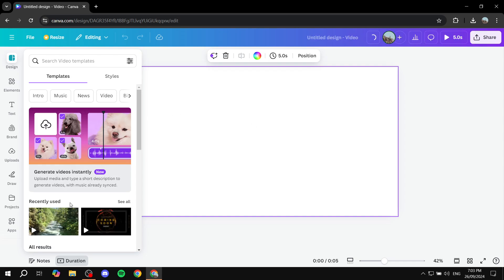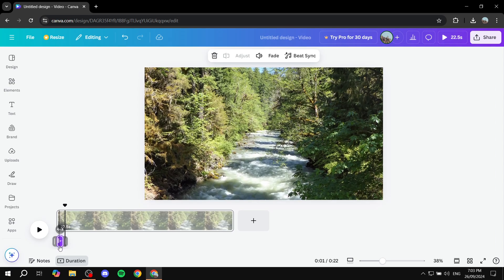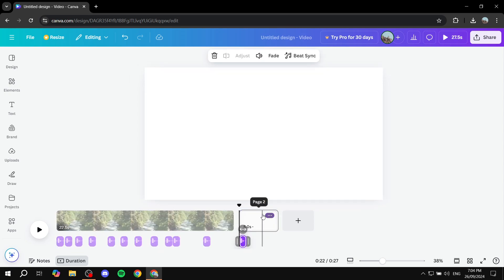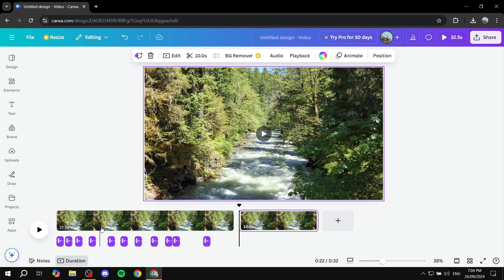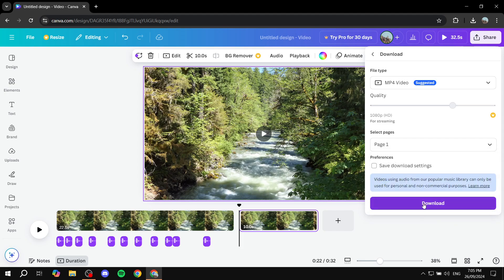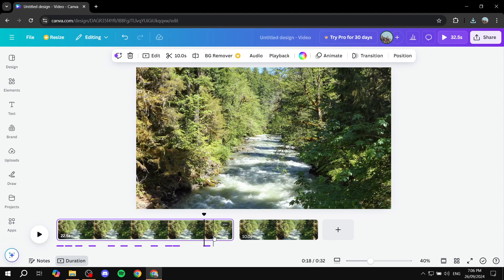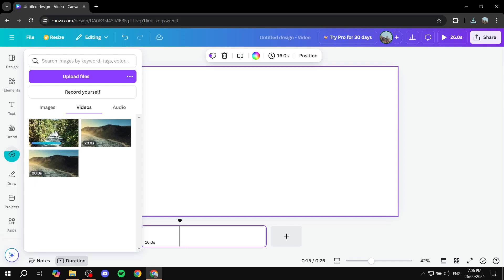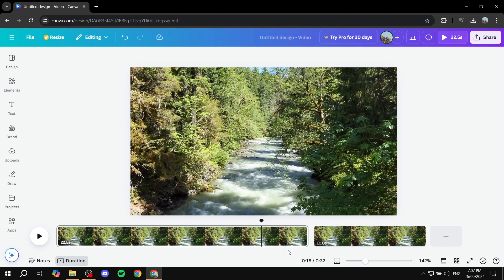How to Fix Limit of 50 Audio Tracks in Canva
If you are looking for a video about How to Fix Limit of 50 Audio Tracks in Canva, here it is!